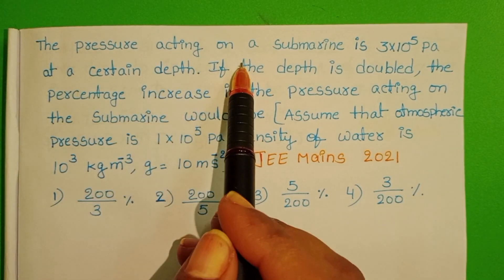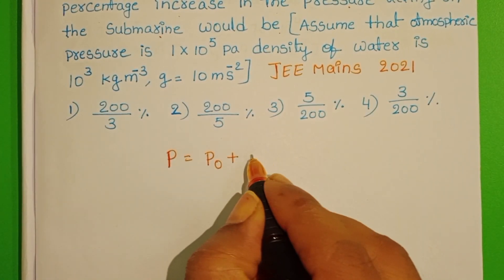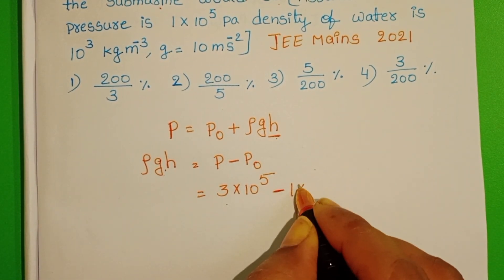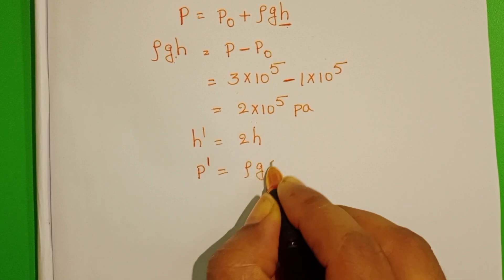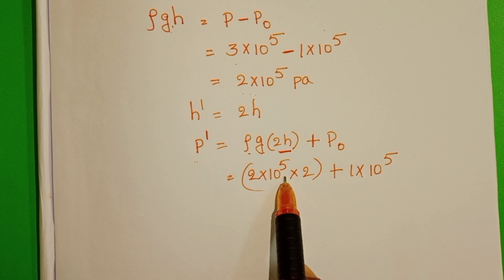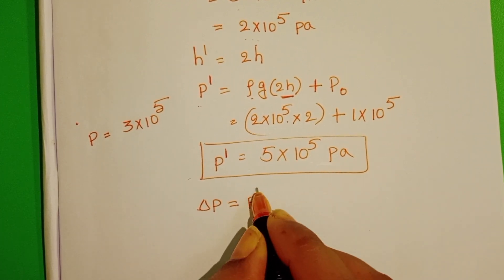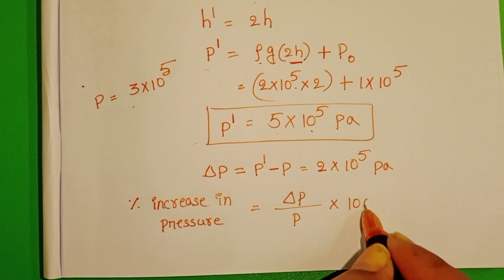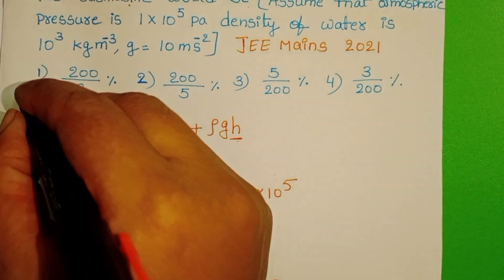The pressure acting on a submarine is 3x10^5pa at a certain depth. If the depth is doubled, the per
The pressure acting on a submarine is 3x10^5pa at a certain depth. If the depth is doubled, the percentage increase in the pressure acting on the submarine would be [Assume that atmospheric pressure is 1x10^5pa The density of water is 10^3kgm^-3, g= 10ms^-2] - JEE MAINS 2021.